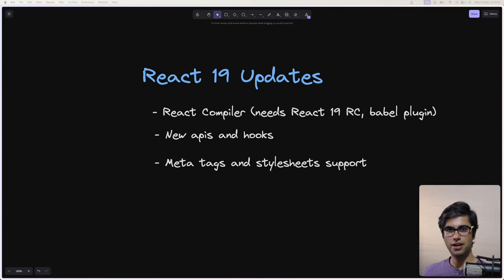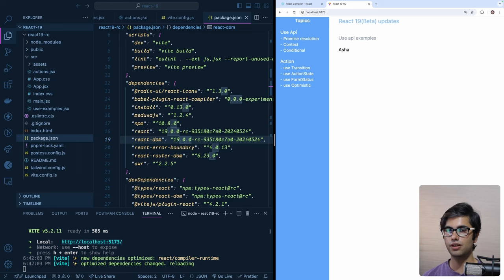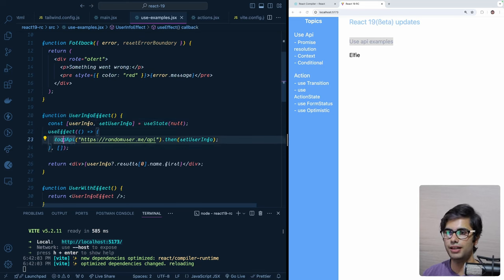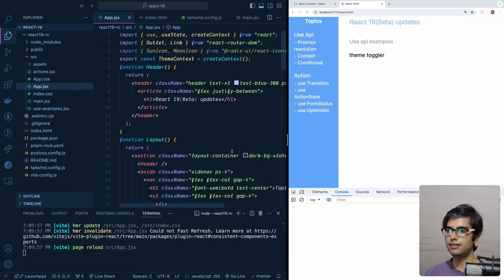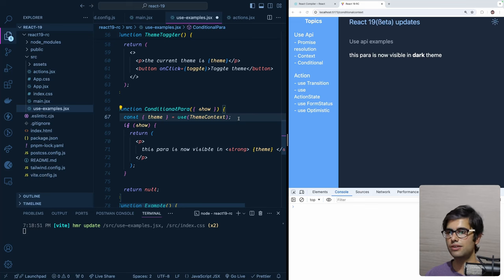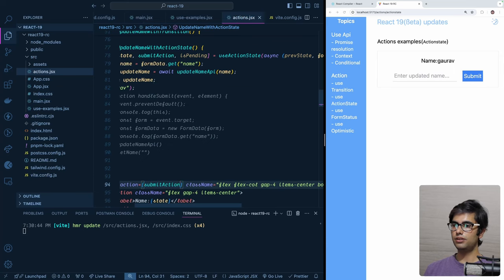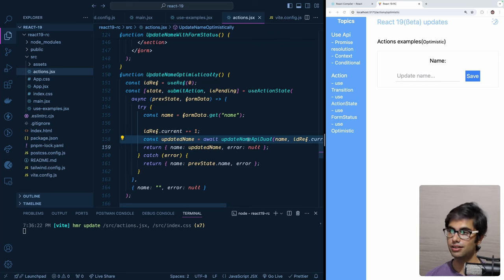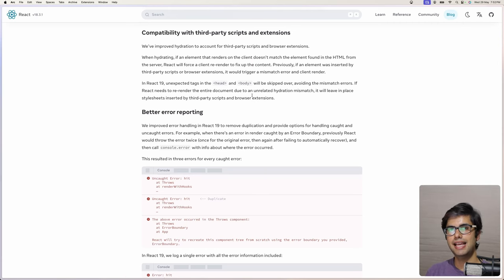React 19 Walkthrough - react compiler, use api, actions and more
React 19 comes with many exciting updates. In this video we take a look at the new compiler, use api, the concept of actions, new hooks and more.

00:00 Intro
00:20 New react compiler
2:02 Installing the react compiler
2:40 Adding react compiler to your project
4:37 Updates in react 19
4:45 use api
5:30 next js example - promise resolution with use api
9:43 promise resolution on client side only
12:31 promise cache error
13:10 Implementing promise cache
15:16 Reading context using the use api
20:08 using use api within conditinals
21:44 Actions(Async transitions)
23:02 useTransition hook with async functions
24:51 Use case for useActionState hook
25:47 Integrating the useActionState hook
28:22 useFormState hook
30:27 useOptimistic hook
36:01 Other new features - ref as a prop, metadata tags, stylesheets, preloading resources
37:47 Outro